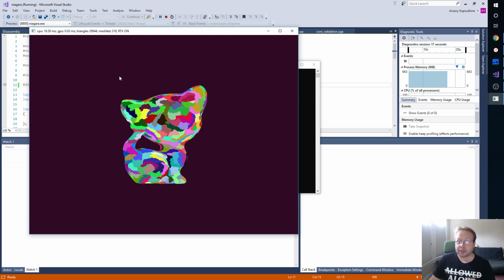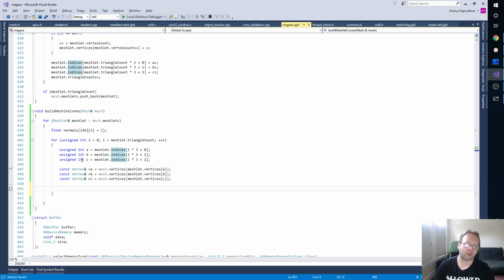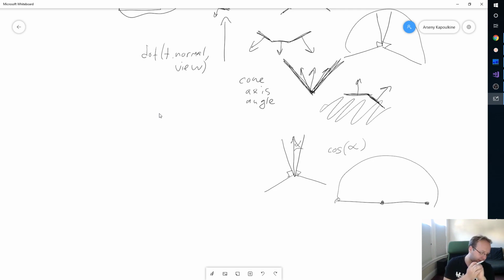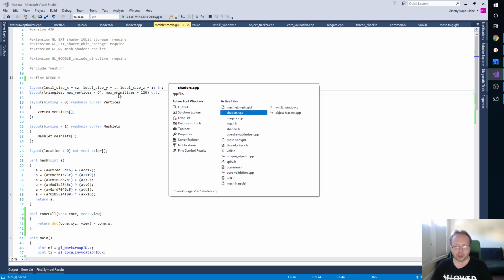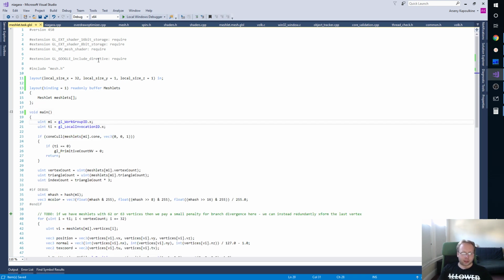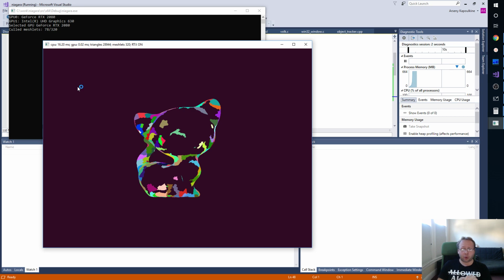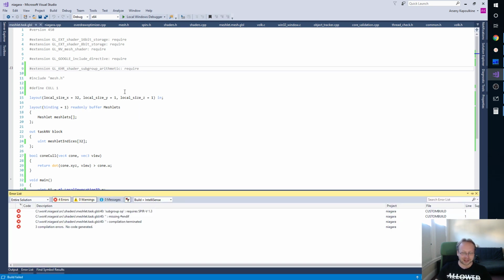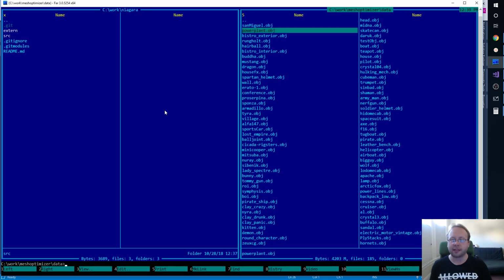niagara: Meshlet culling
We will implement backface cone culling for meshlets using mesh & task shaders.